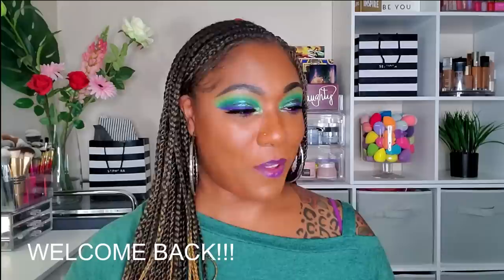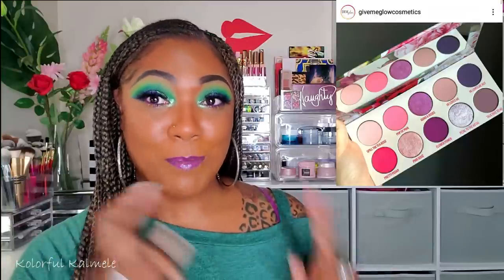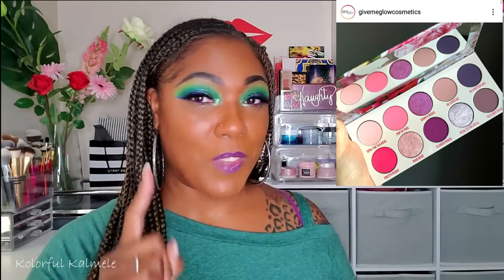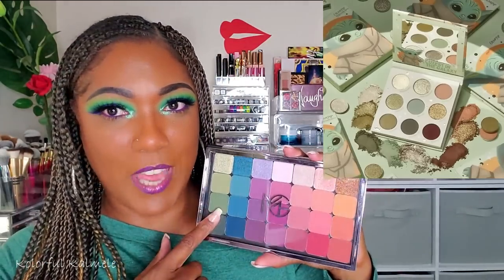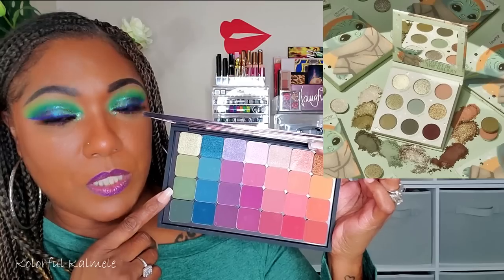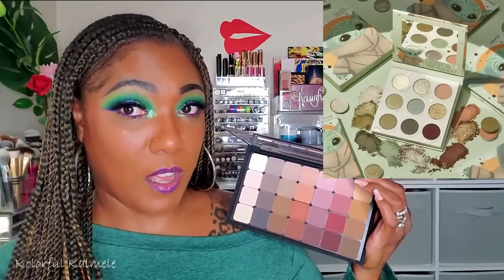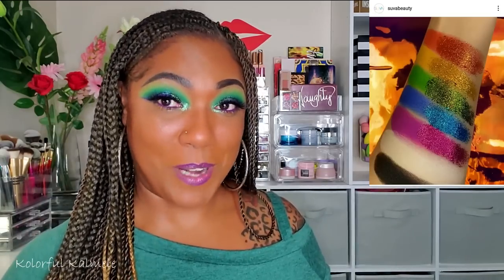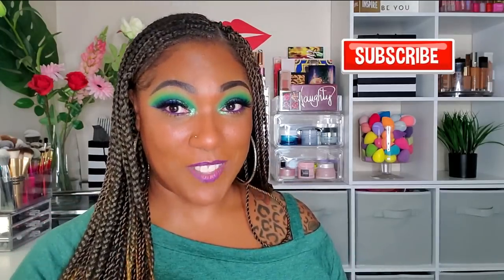HOT NEW PALETTE RELEASES...and why I am NOT buying them!!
Hi Guys!!

Thank you for stopping by to check out my video looking at and discussing these new palette releases.  These are just my thoughts and first impressions.

Mail:
Kolorful Kalmele
5198 Arlington Ave #363